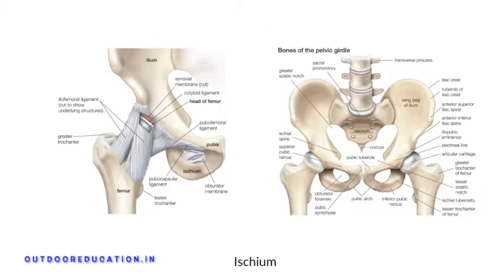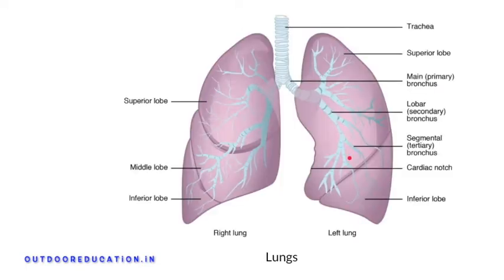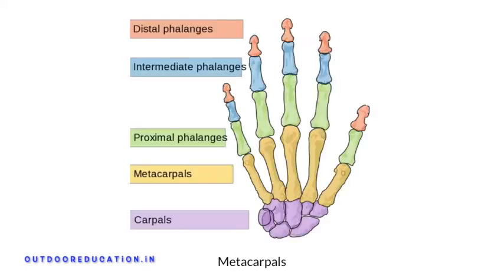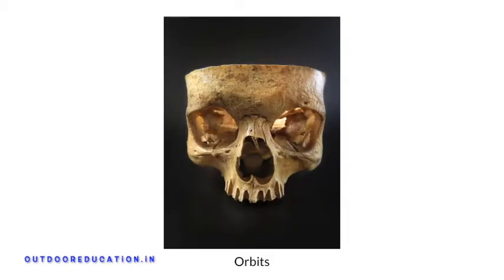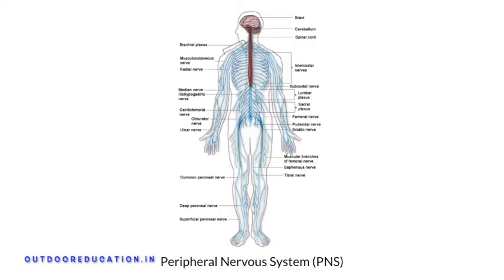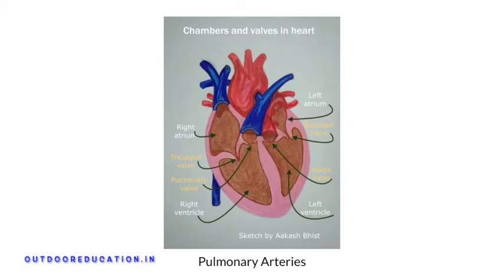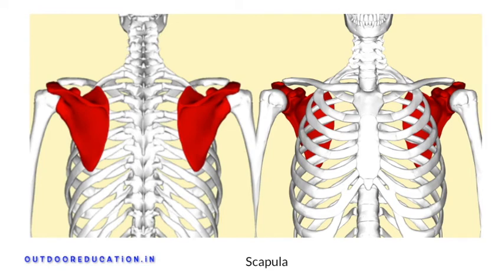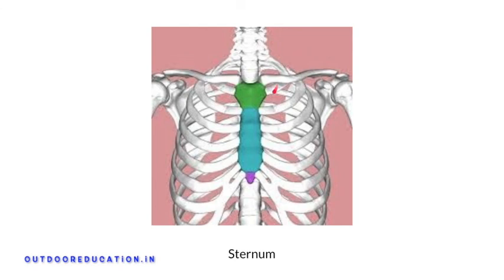Anatomy & Physiology Part 2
OutdoorEducation.in is a self funded initiative to develop and share resources which will help make the outdoor experience safe and accessible for everyone. We offer training programs in Outdoor Leadership using rock climbing, trekking, backpacking experiences .